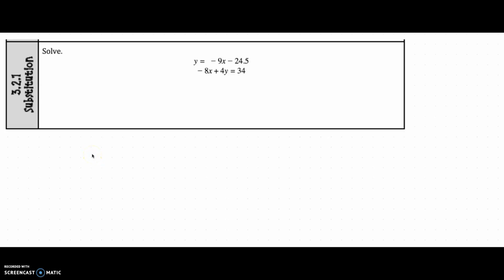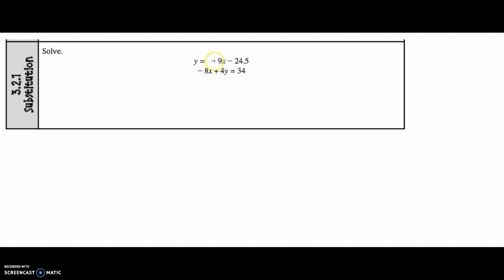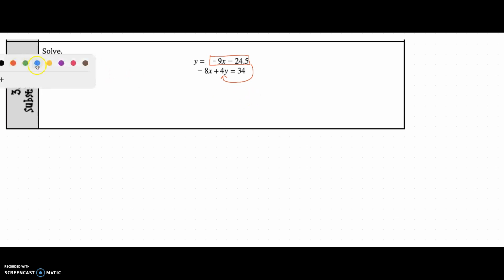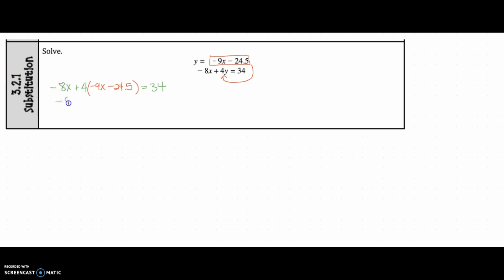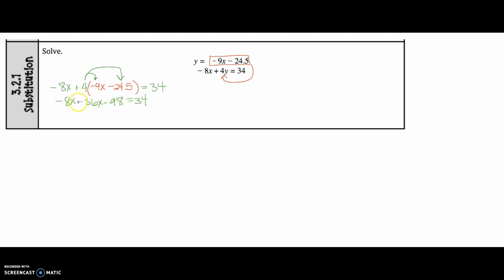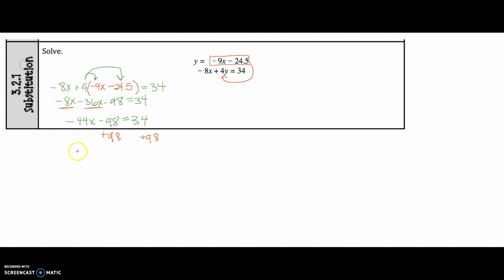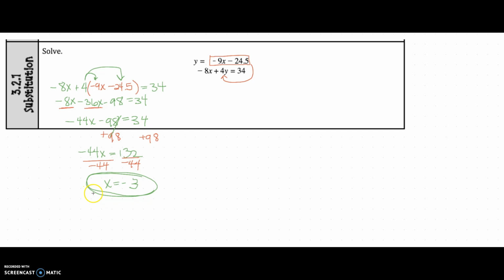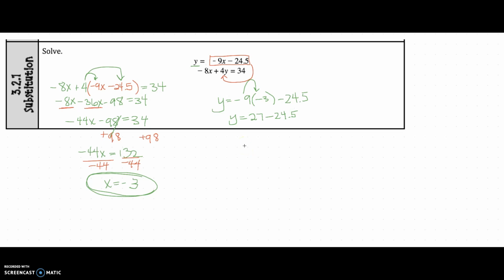3.2.1 Substitution Review